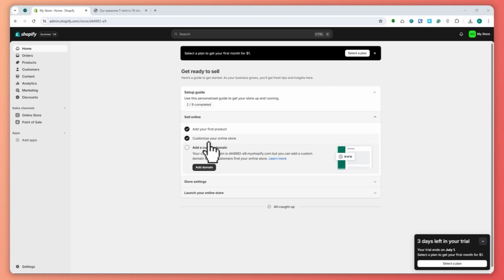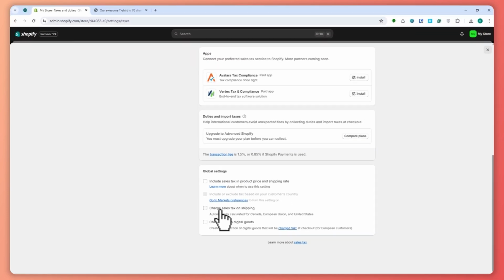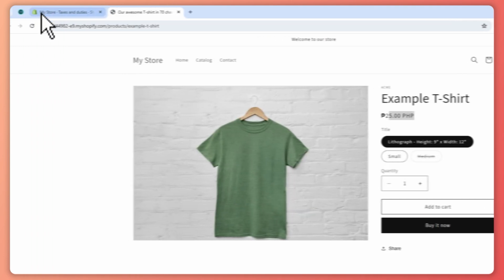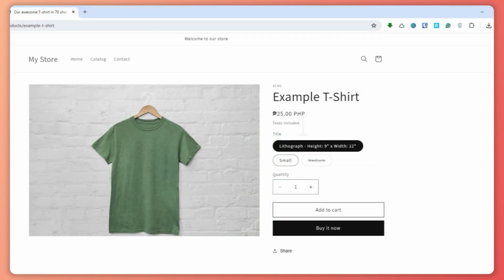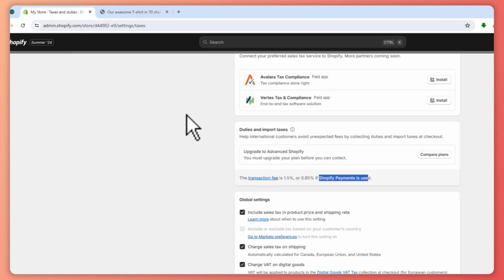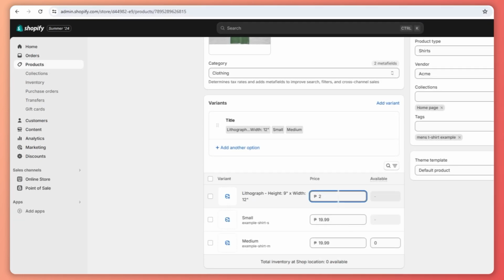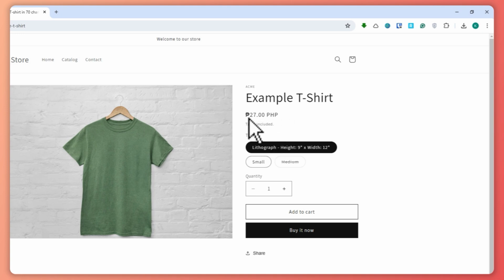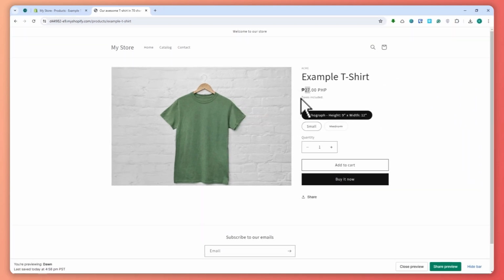How To Remove Taxes From Shopify (2025) Full Tutorial